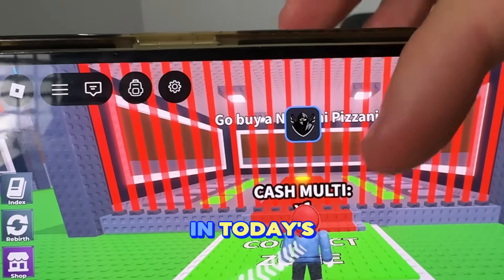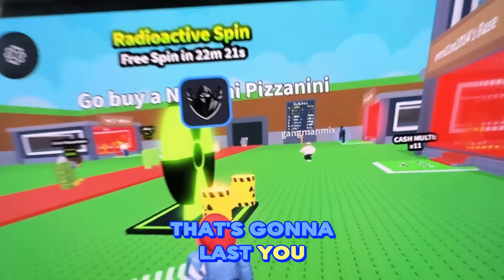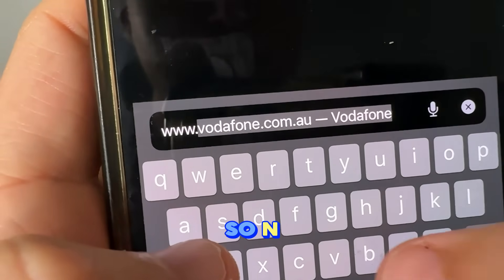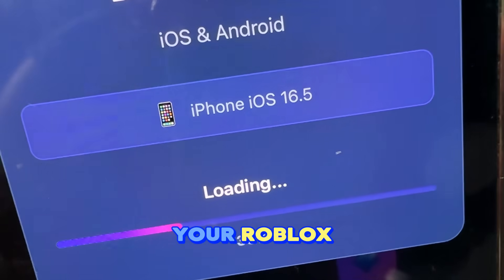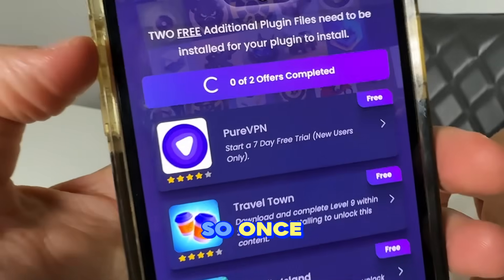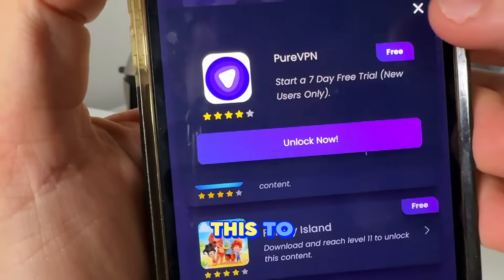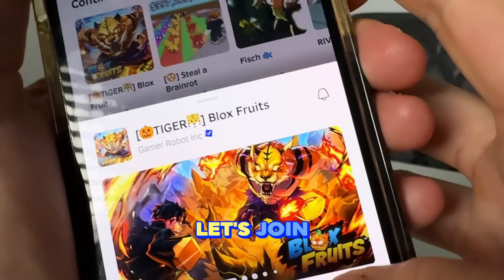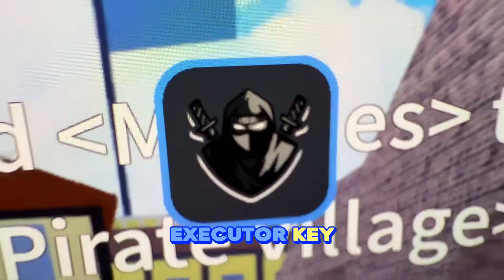Delta Executor Mobile *NEW* Tutorial iOS iPhone & Android Roblox Executor Delta Executor APK iPad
COMMENT FOR YOUR FREE KEY!
ooking for the latest working Delta Executor tutorial for iOS, iPhone, Android & iPad? 🚀 In this video, I show you step-by-step how to install and use Delta Executor Mobile, the most powerful Roblox executor available right now.

Whether you're on iOS, Android, or even an iPad, this guide will help you get Delta Executor APK safely and easily. No complicated setup — just follow along and you’re ready to run your scripts!

🔥 Why Delta Executor?

Fast & stable
Script hub support
Works on iPhone, Android & iPad
Updated regularly
Beginner-friendly